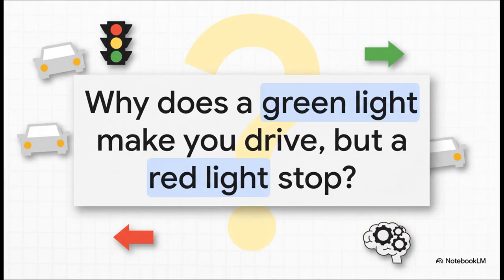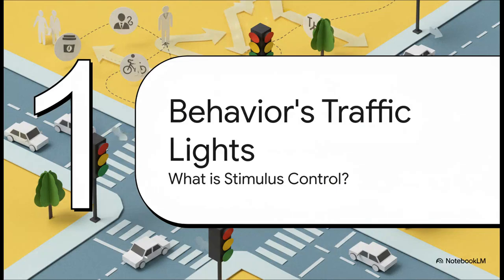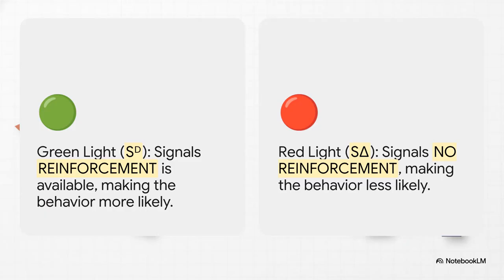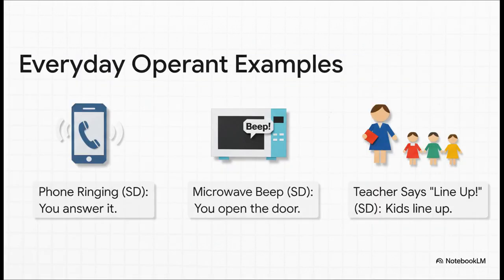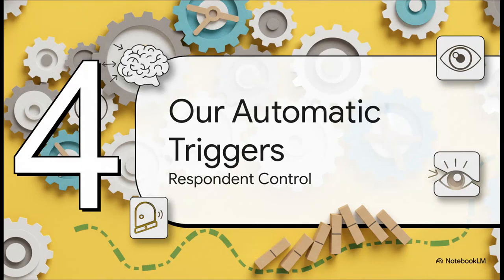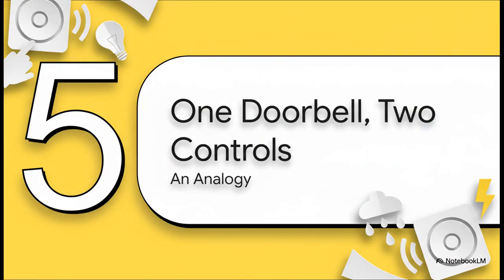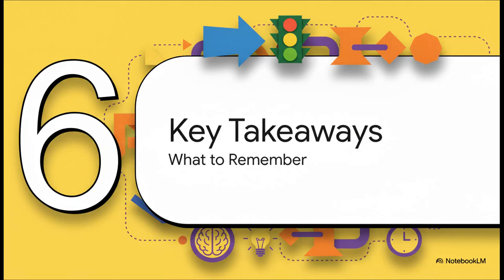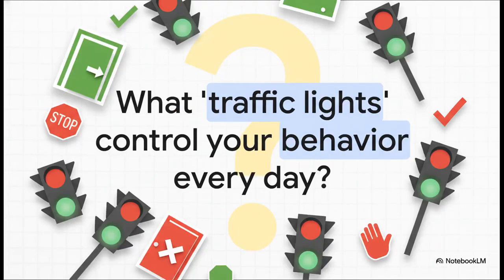B12 TASK LIST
B12 TASK LIST - Identify examples of stimulus control.